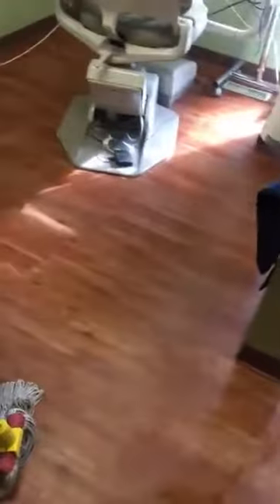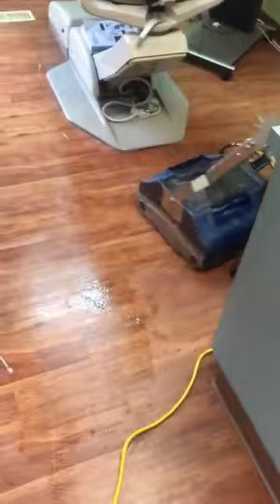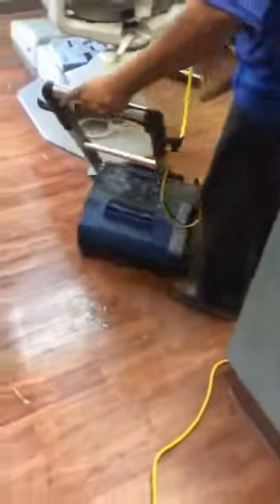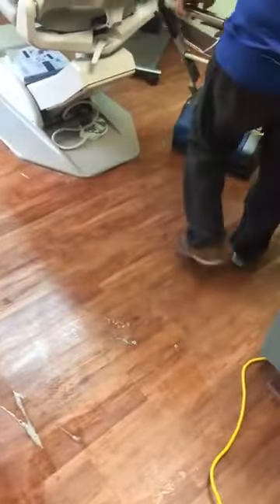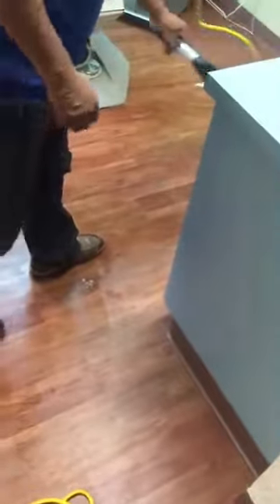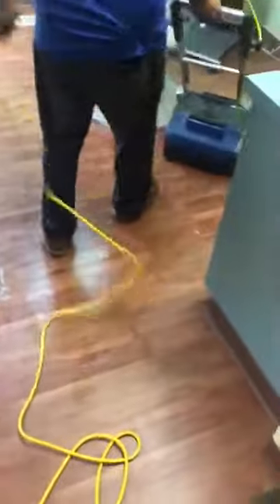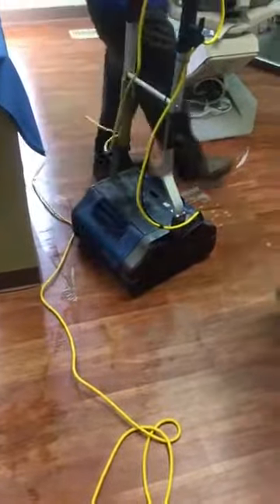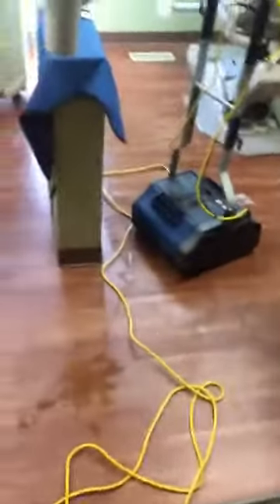Commercial Office Cleaning Collegeville PA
Let us clean and restore your business or commercial facilities hard surfaces. Whether it is a one time deep corrective cleaning or quarterly maintenance cleaning, we will get your hard surface looking its best again. Using our three step cleaning process, consisting of a hard surface roto brush cleaning followed by a RX-2500 high heat deep cleaning and finishing with a thorough gecko cleaning of all corners and a damp mop. Using state of the art cleaning equipment, matched with almost 25 years of expertise helps us acheive unmatched cleaning results. Experience our award winning service for yourself.

Commercial Office Cleaning Collegeville PA If you are looking for Commercial Office Cleaning Collegeville PA, then watch this video to learn everything you need to know about Commercial Office Cleaning Collegeville PA